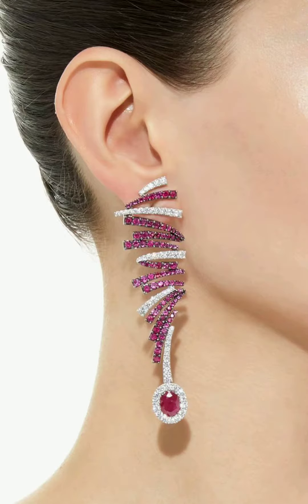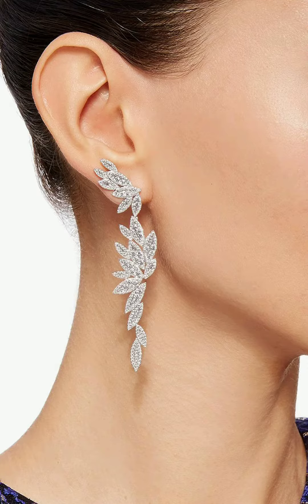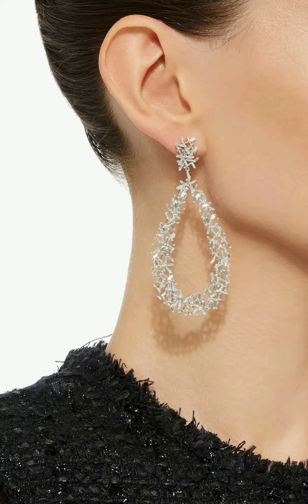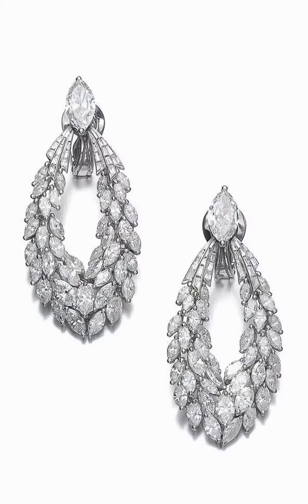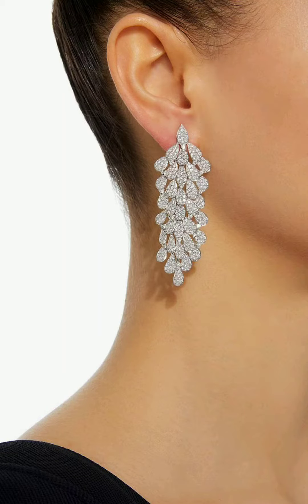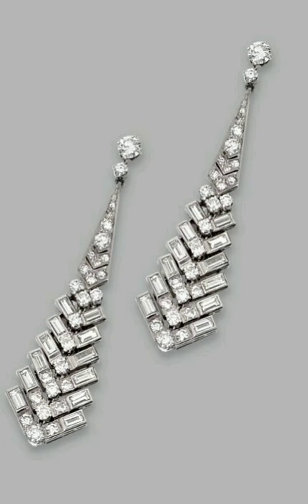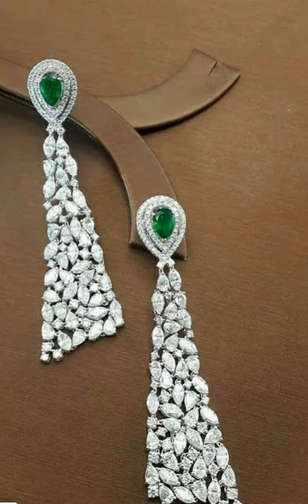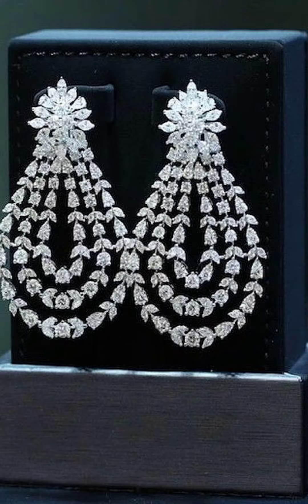Earrings for girls / Jhumka earrings design / Jhumka style earrings